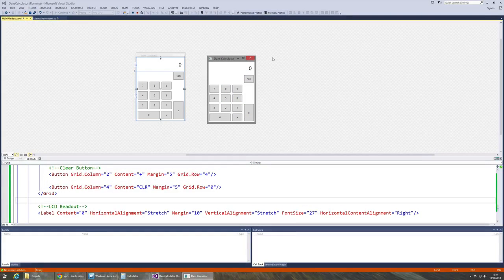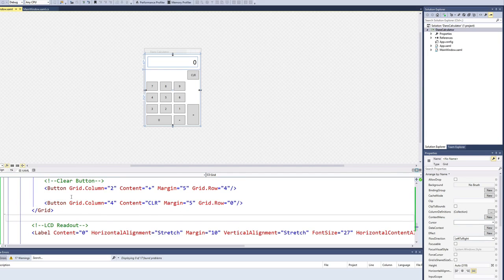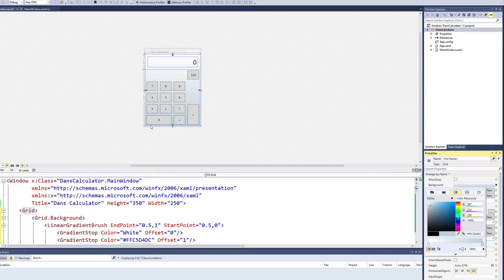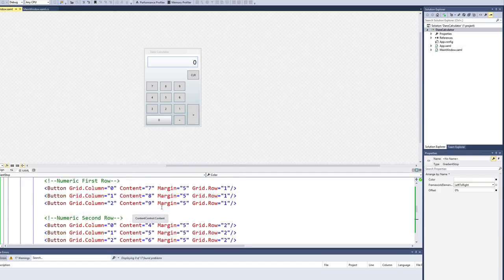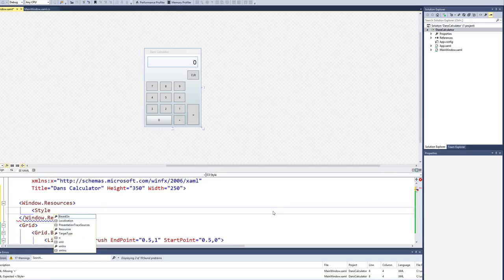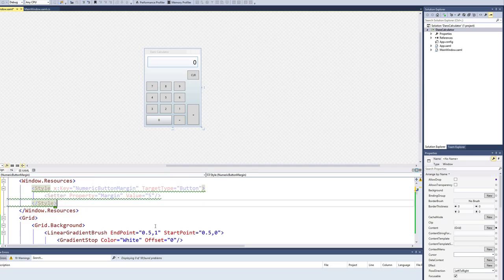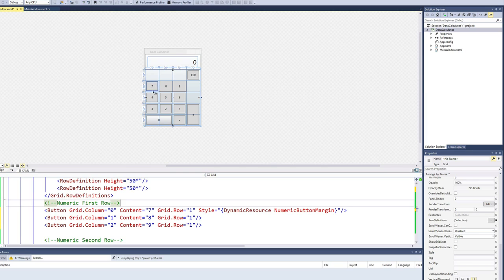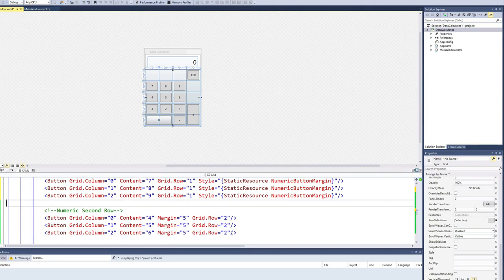Calculator Tutorial Part F